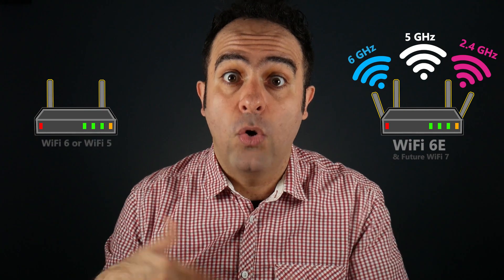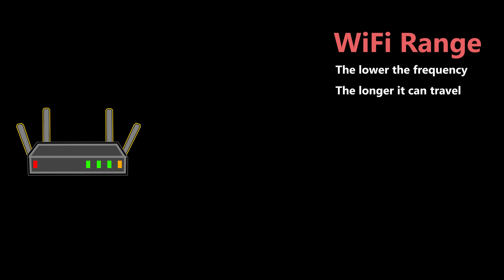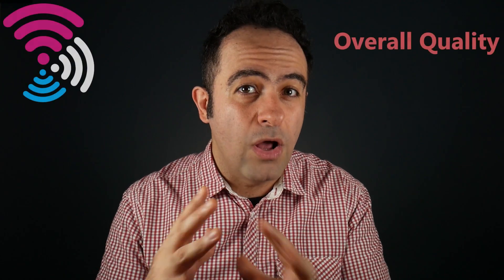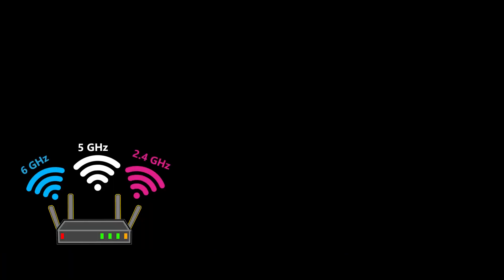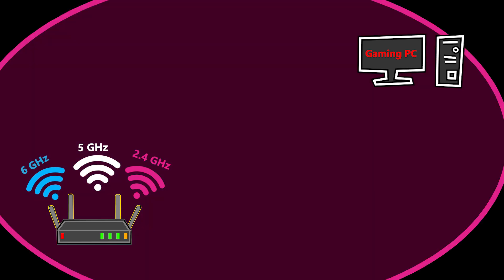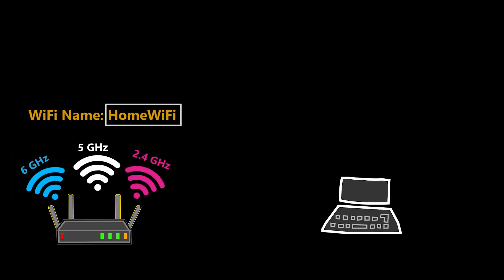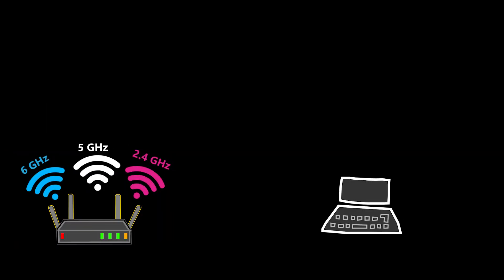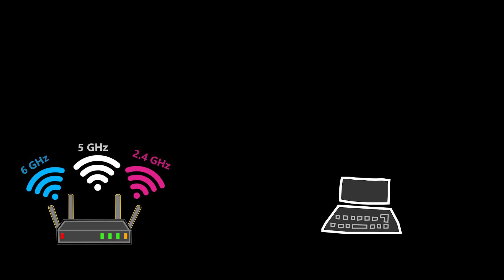Knowing this can make your WiFi Better [2.4GHz] [5GHz] [6GHz] ...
In this video I'm going to talk about different WiFi frequency bands and their advantages and disadvantages. Knowing this can help to setup a better quality wireless network.